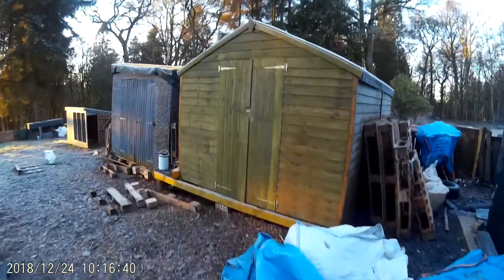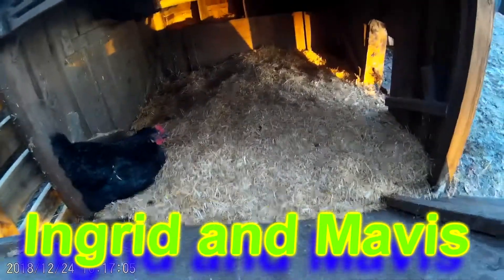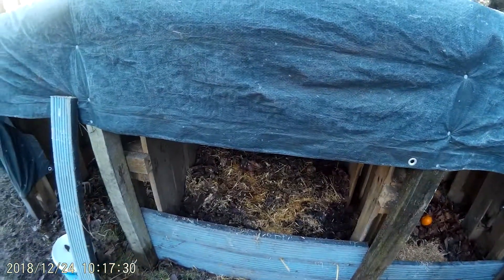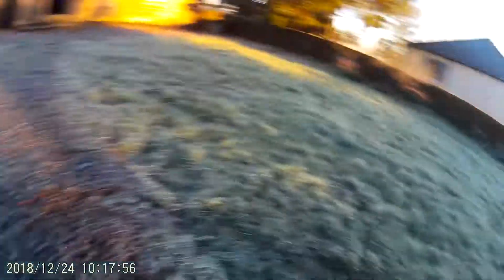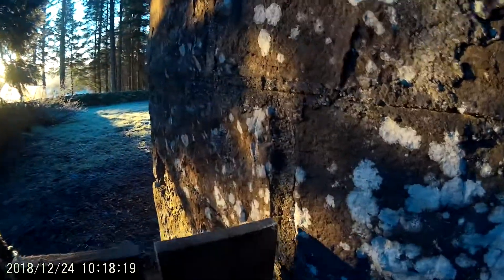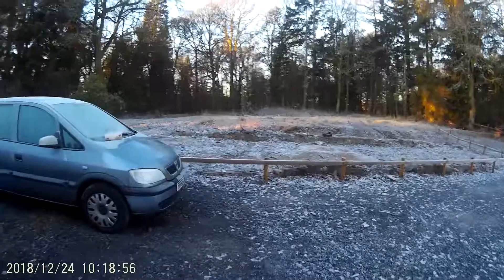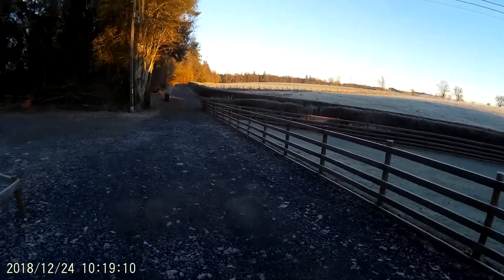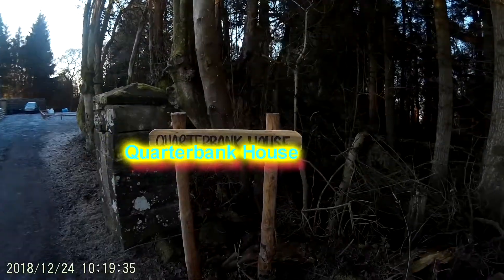Quarterbank House Garden